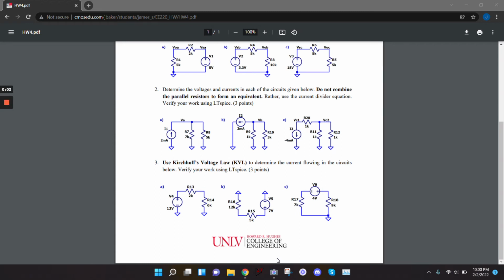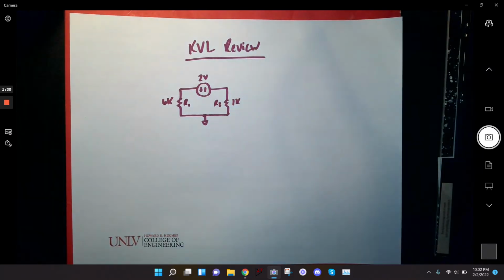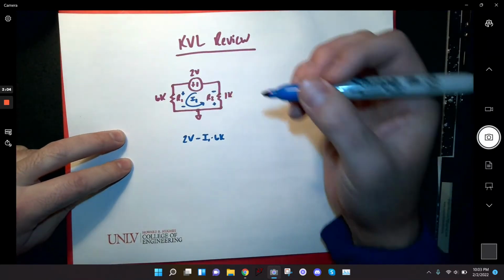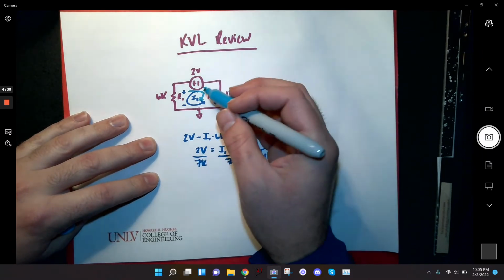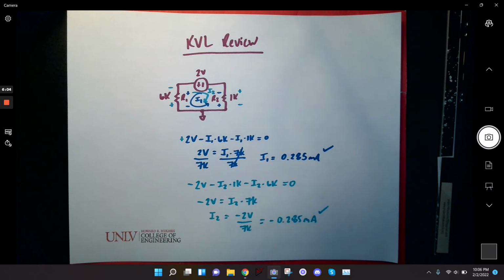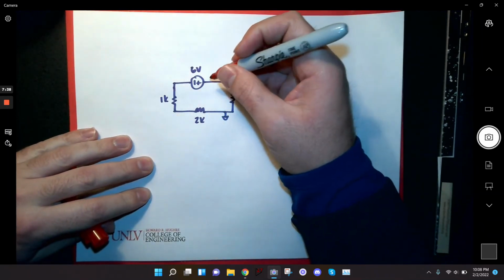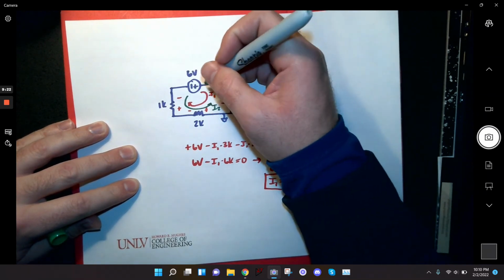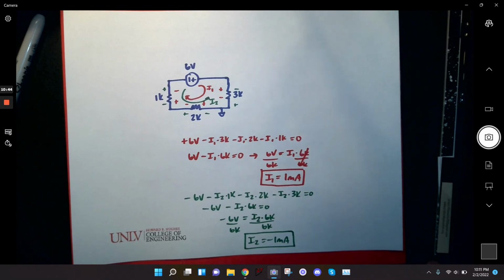EE220 HW4 Problem 3C - KVL Review (Solved)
Using Kirchhoff's Voltage Law (KVL) in a single loop circuit where the voltage source is not grounded.